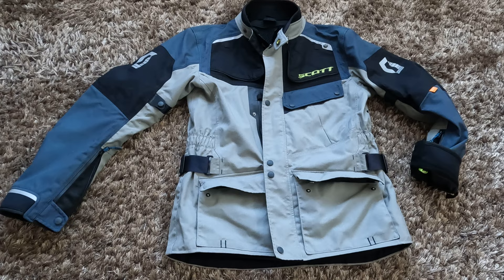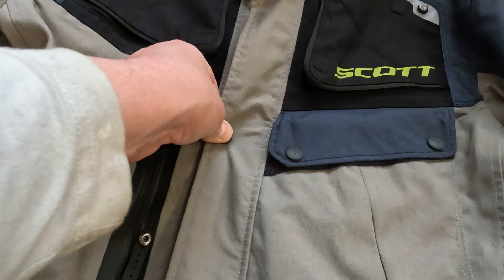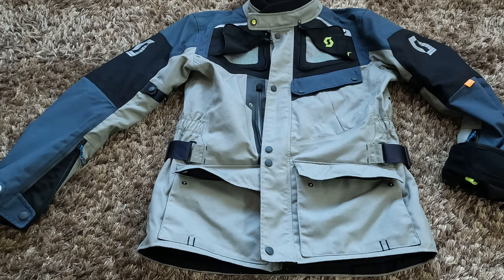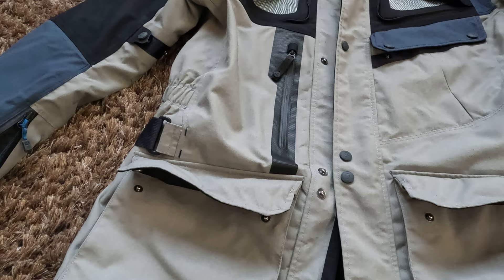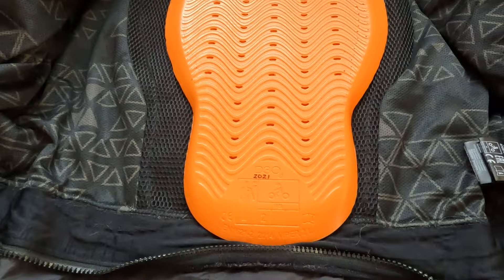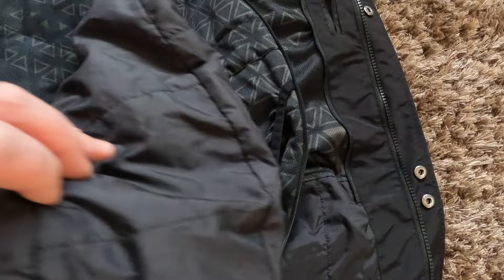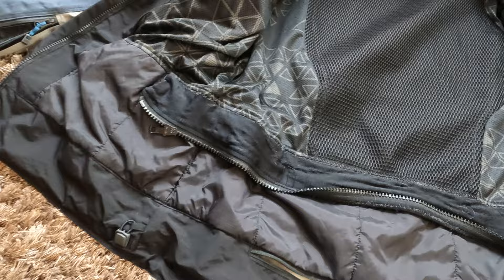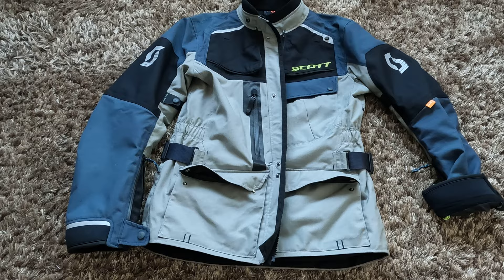Lionsoftarmac: MY GEAR Scott Voyager DRYO jacket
A short video about Scott Voyager DRYO motorcycle jacket after two years of use.